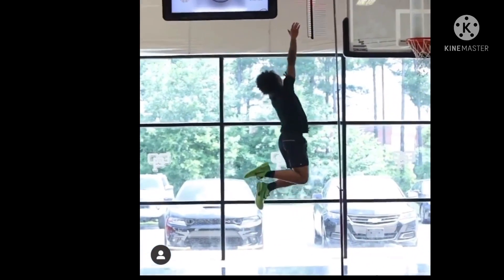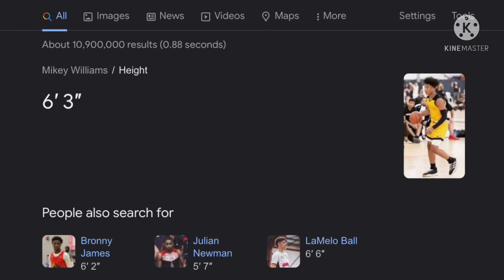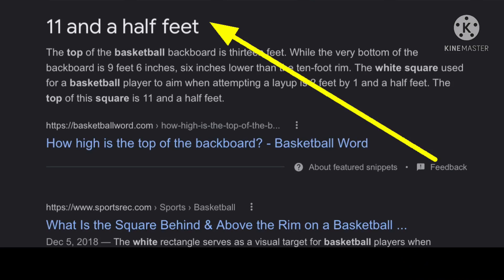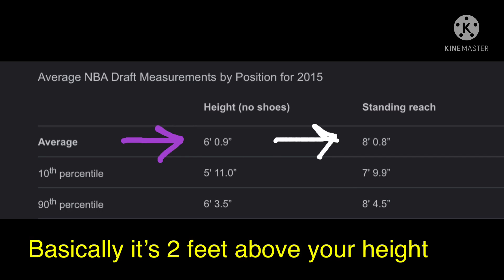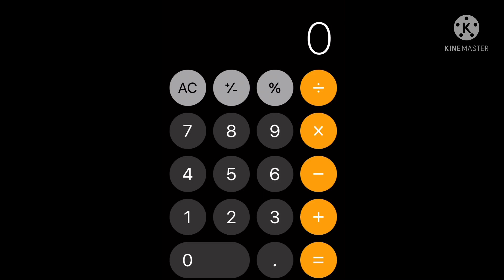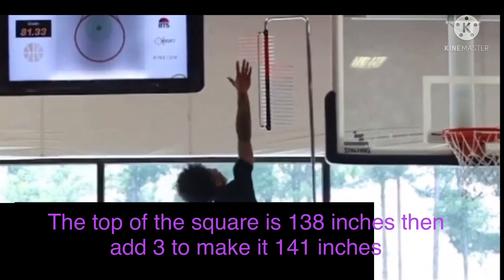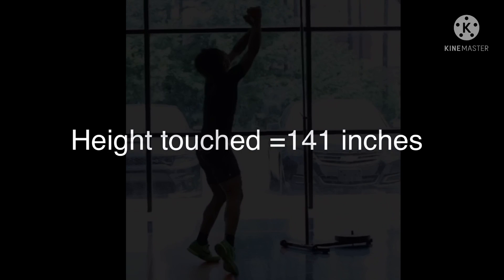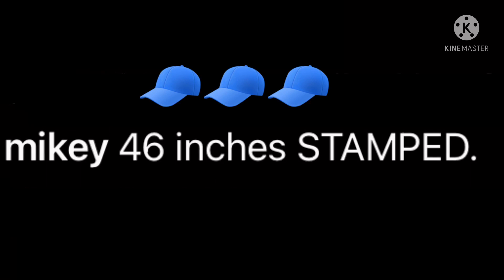100% Proof Mikey Williams doesn’t have a 46 inch vertical 🧢mikeywilliams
Claims to have a 46 inch vertical. I’m here to show you facts.

Add me on snap 👻 @ShayanBadal4